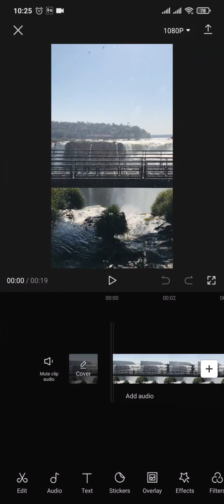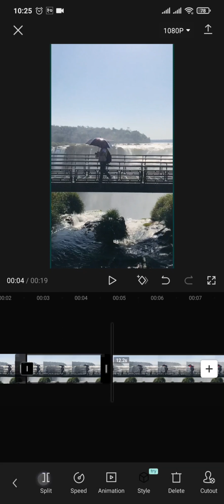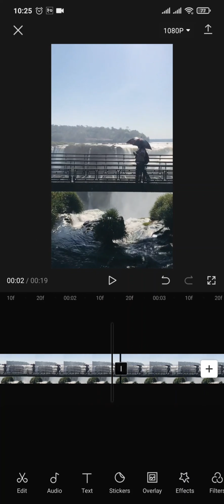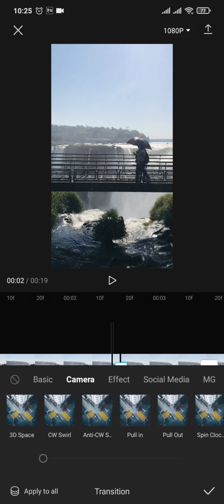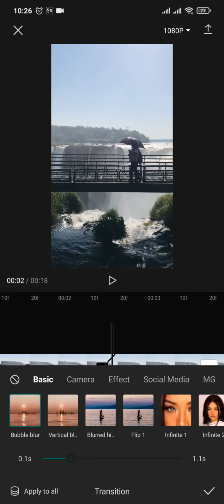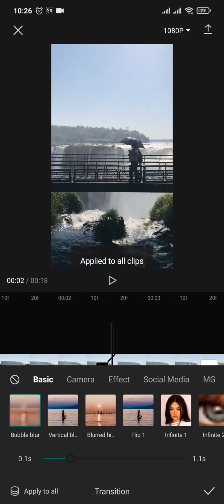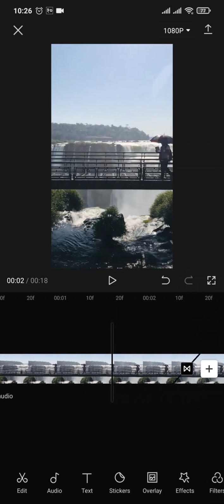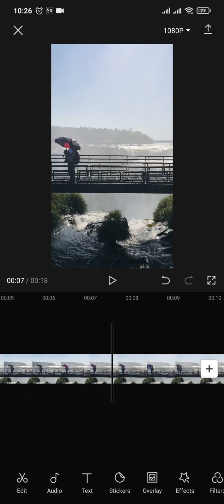How To Use Transition Animation On CapCut (2023) | Capcut Tutorial (Step By Step)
This video is on how to use transition animation on capcut. If you're a complete beginner on this, make sure to watch the video till the end for detailed learning.